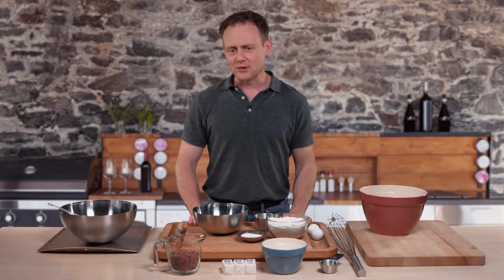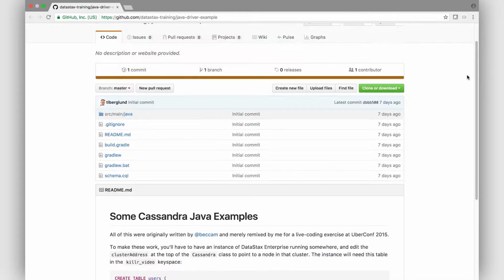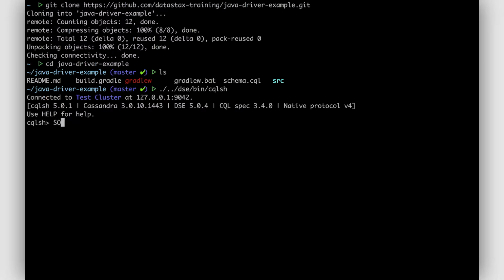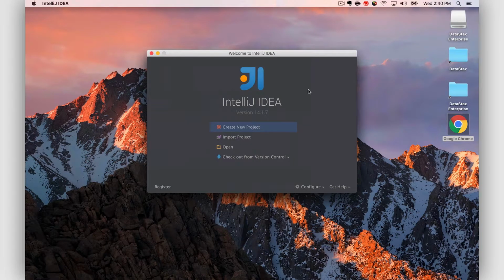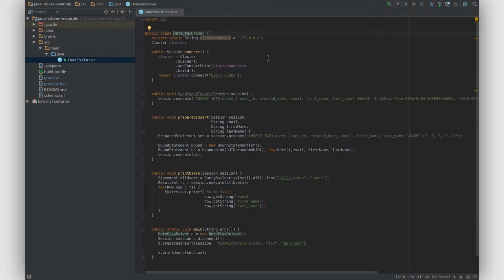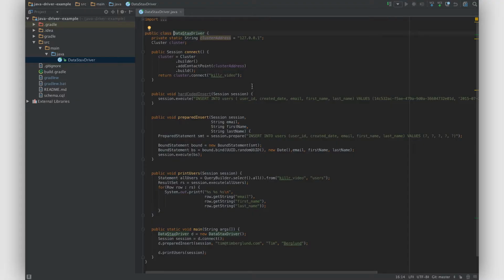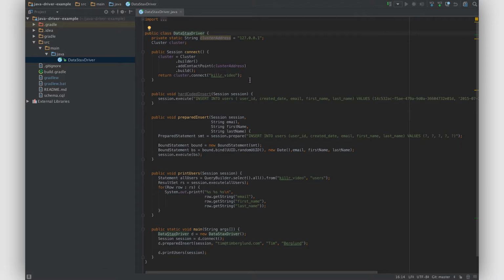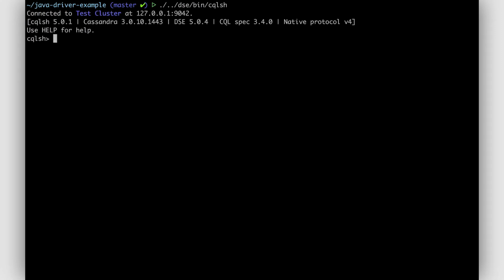Your First Java Project | DataStax Enterprise Recipes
Full tutorial + resources | A brief guide on how to Setup Your First Java Project on DataStax Enterprise. We have lots of helpful videos on DataStax Academy. Some cover big topics, like Apache Cassandra data modeling and some answer single questions like how do I install DataStax Enterprise. If our big course-long topics are "full course meals," these single question, DataStax Enterprise Recipes are "quick snacks."